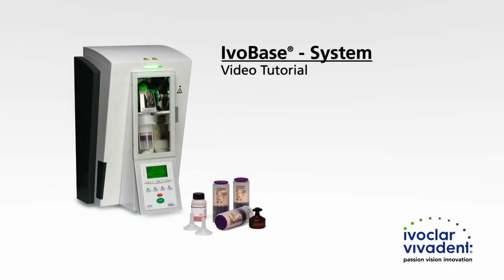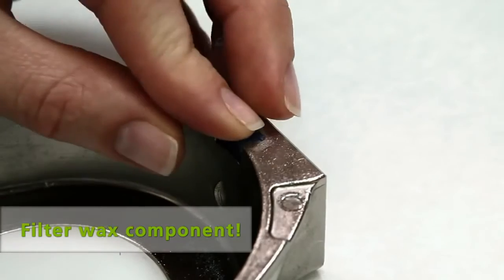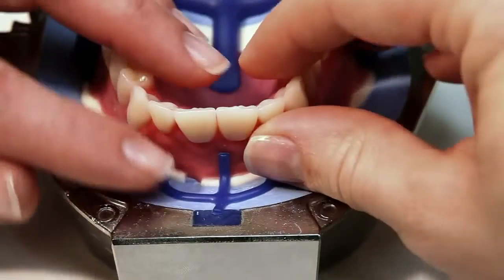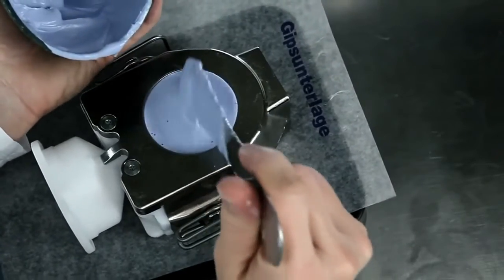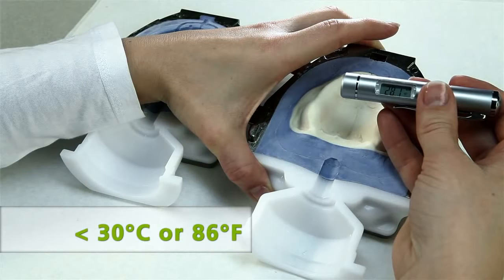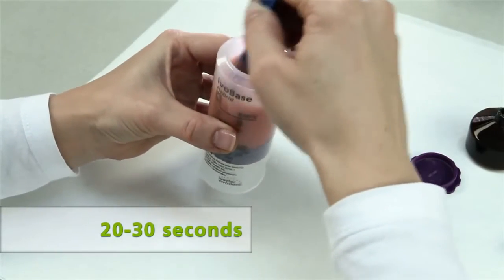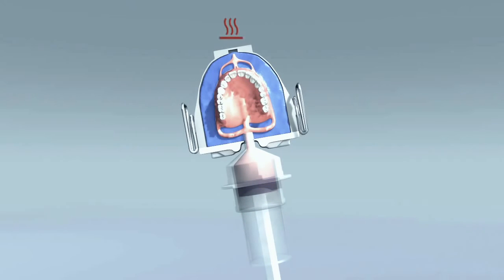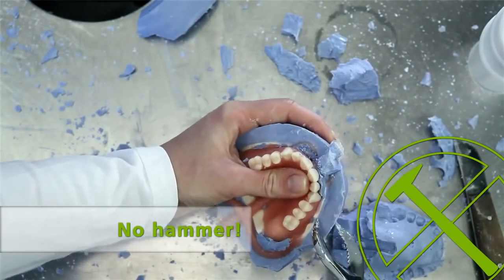IvoBase Injector - инжектор | Ivoclar Vivadent (Германия)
Stomdevice, интернет-магазин по продаже стоматологического оборудования. У нас вы сможете найти все необходимое для стоматологии.

Инжектор IvoBase позволяет производить полностью автоматизированную, управляемую инжекцию и полимеризацию пластмасс на основе ПММА, разработанных специально для этой системы.